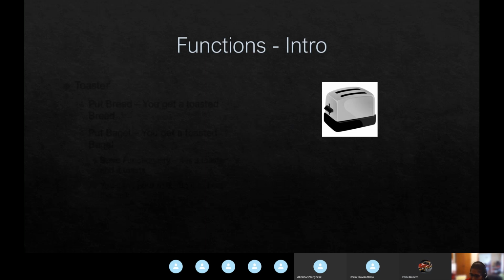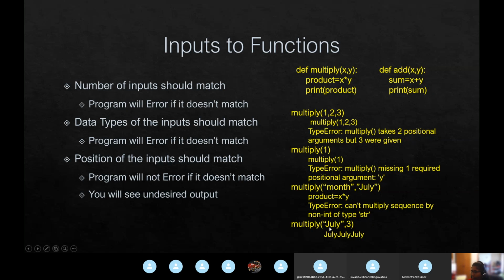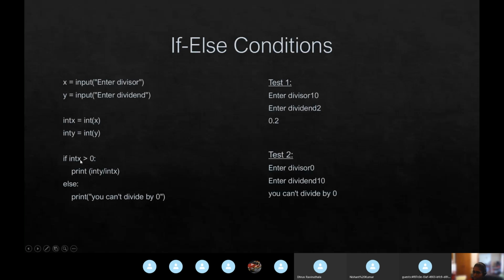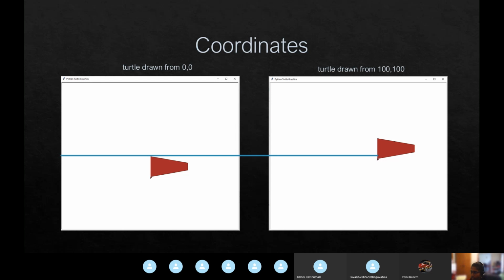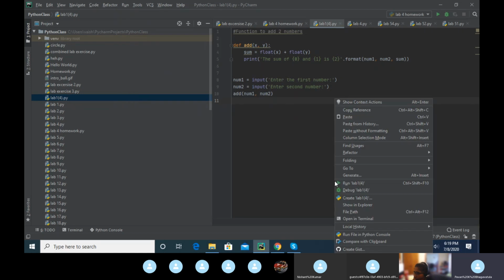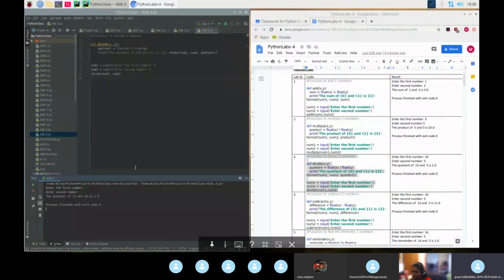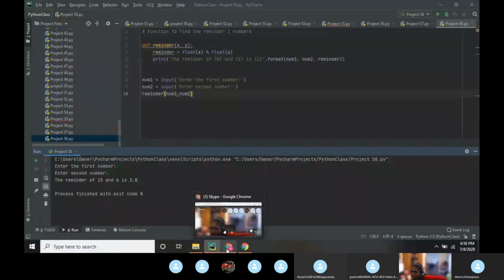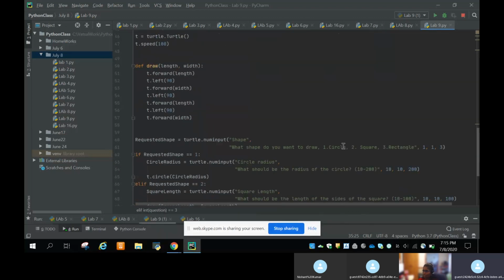Python Class For Kids-7-08-2020-ClassVideo